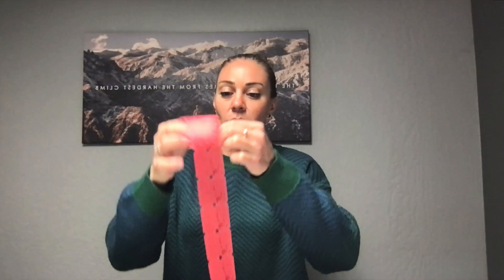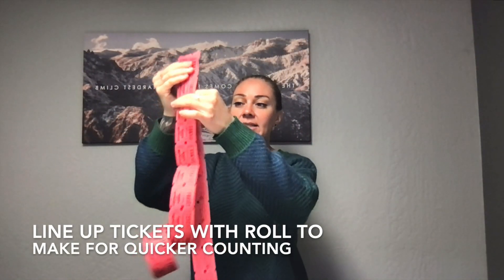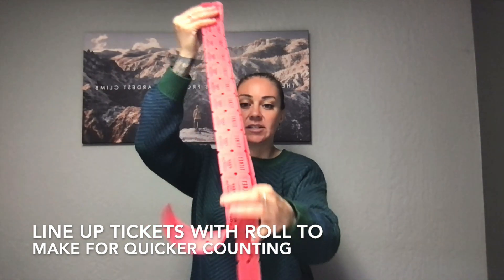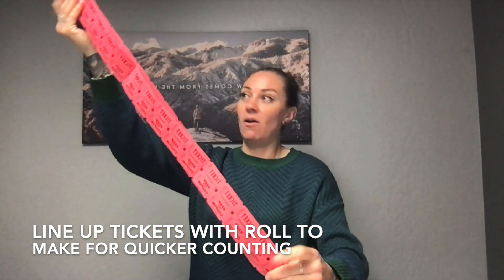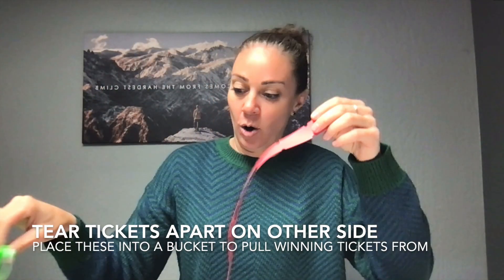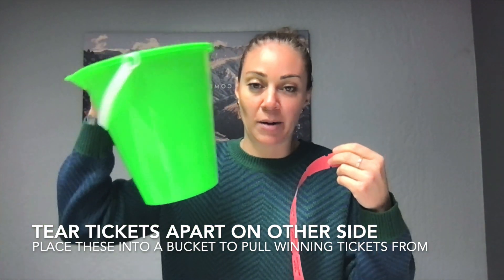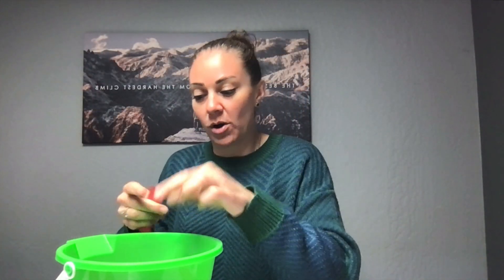Raffle Ticket Guide